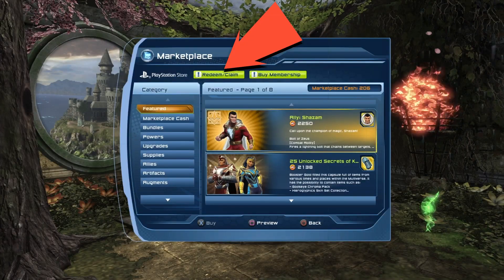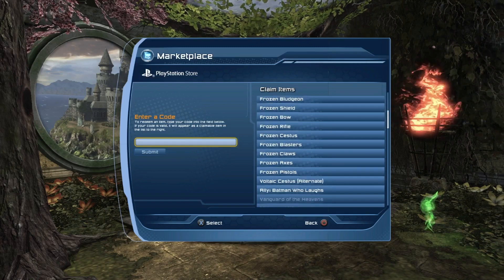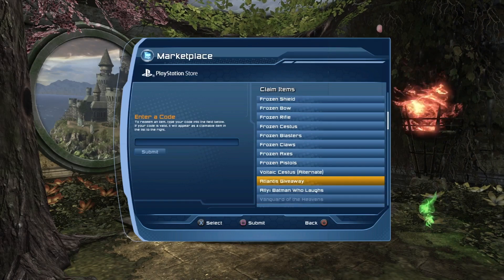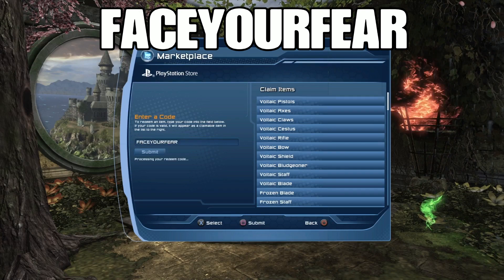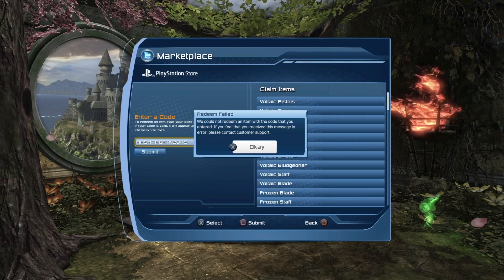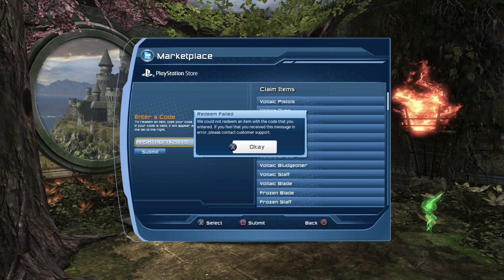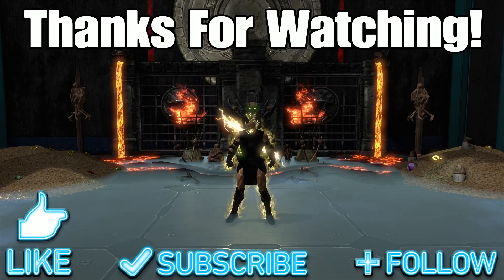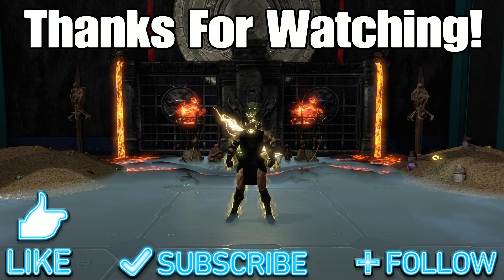DCUO Active 2023 Redeem Codes!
Finding all the redeem codes i could online, and checking which ones work here in 2023!